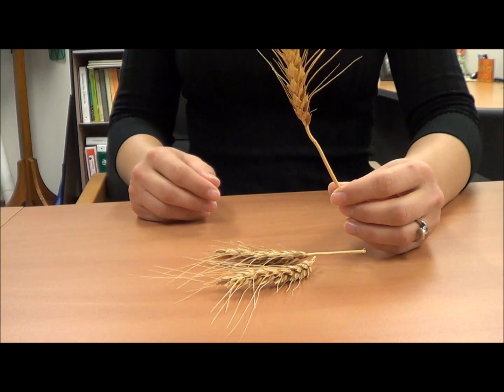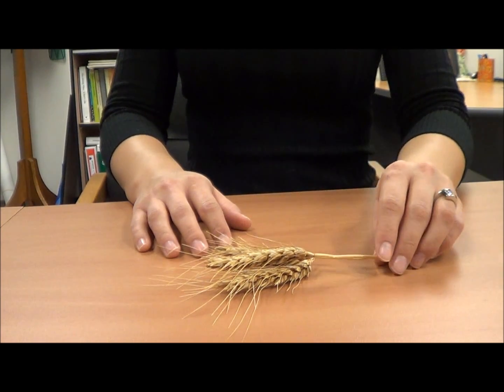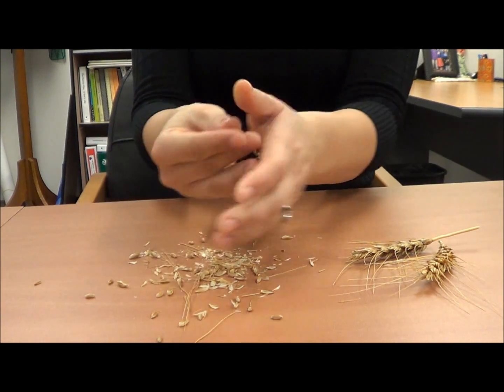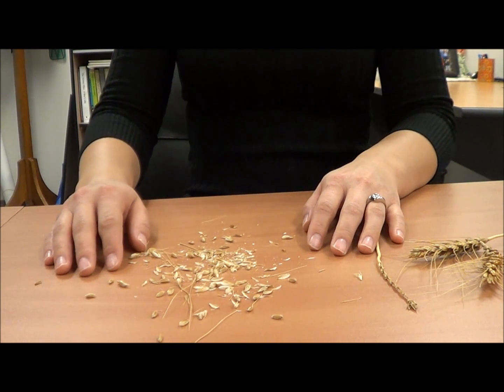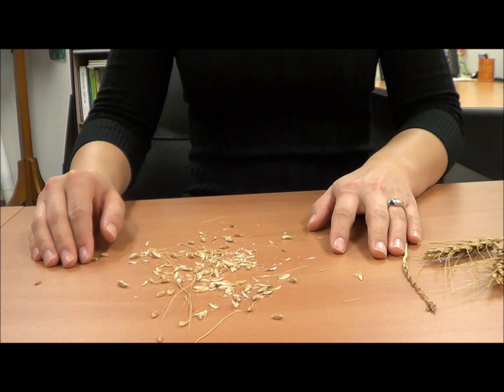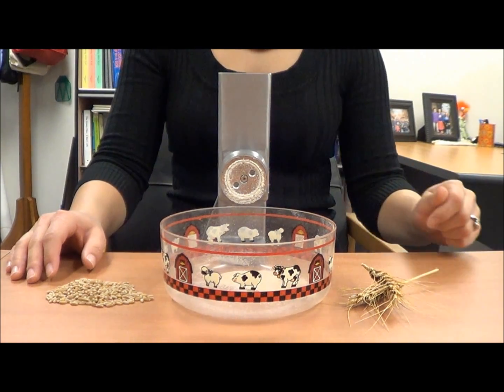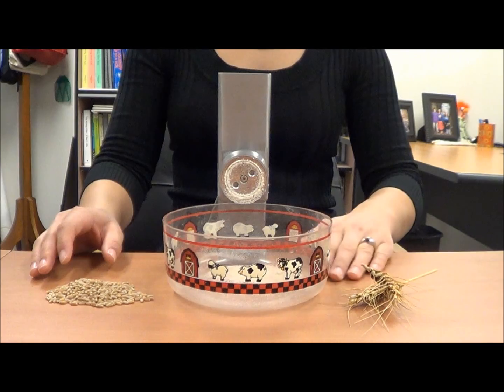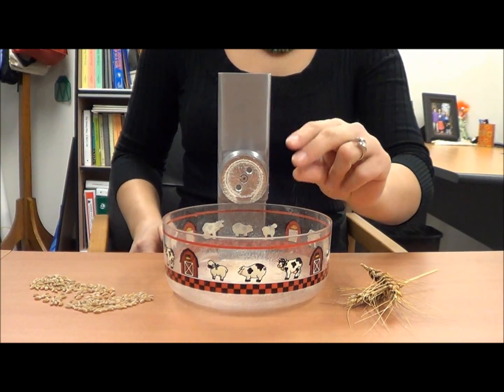Wheat Grinding Tutorial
Learn how to use the Utah Agriculture in the Classroom Wheat Grinding Kit.